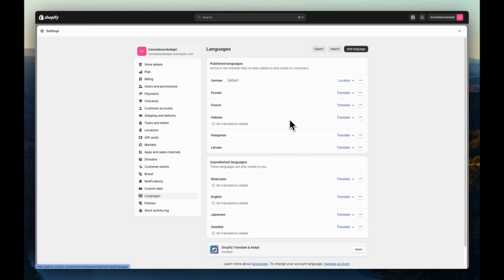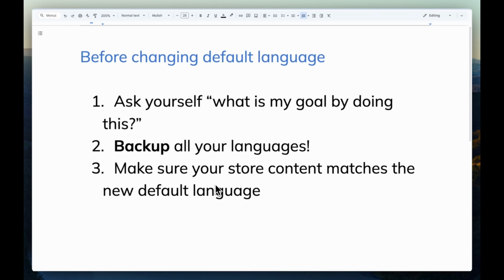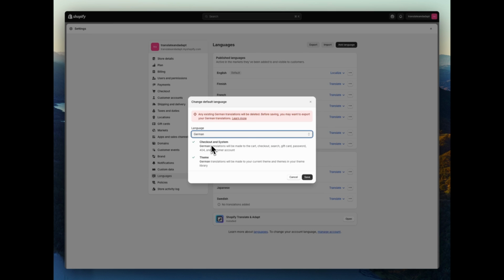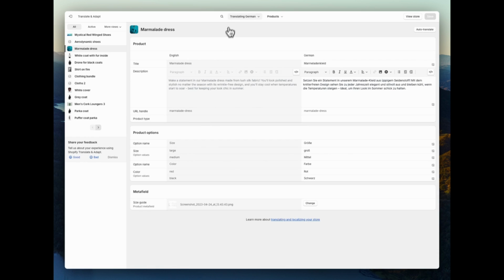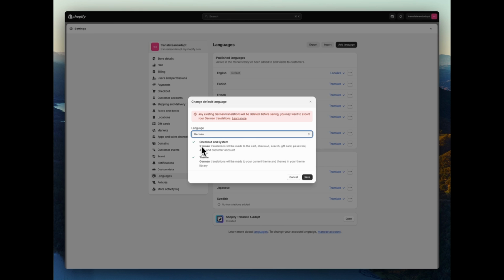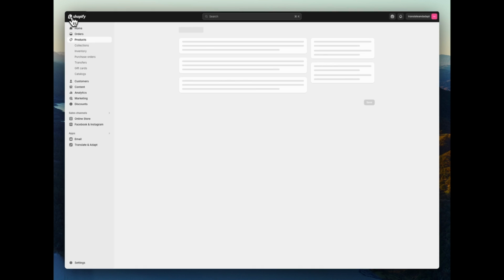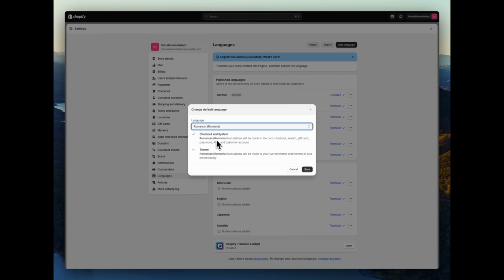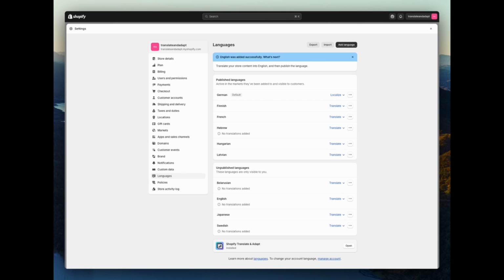How to change your Shopify default language. And why you usually should not do it!